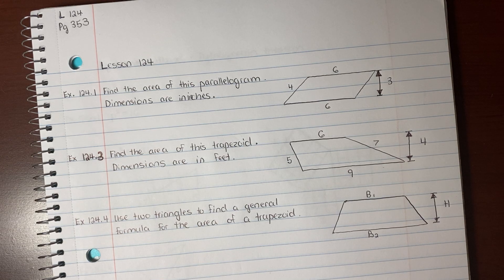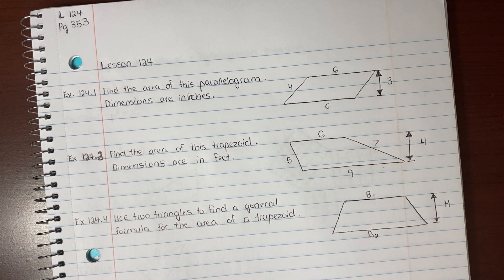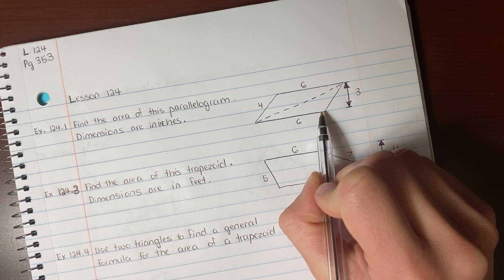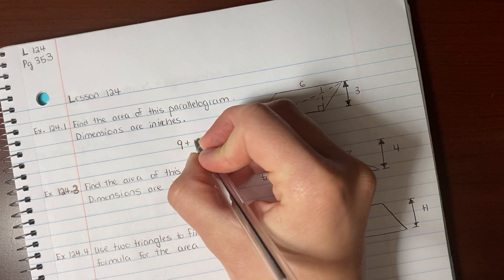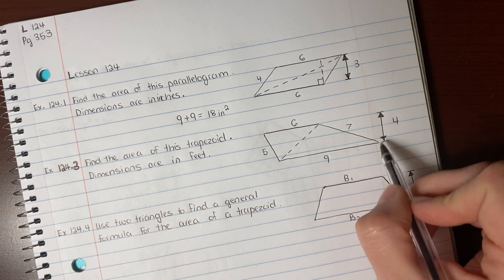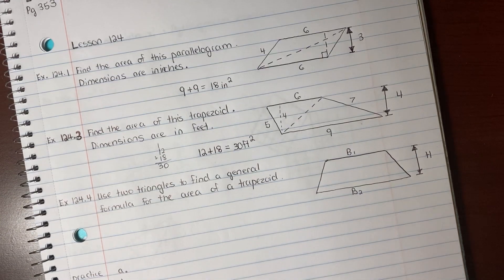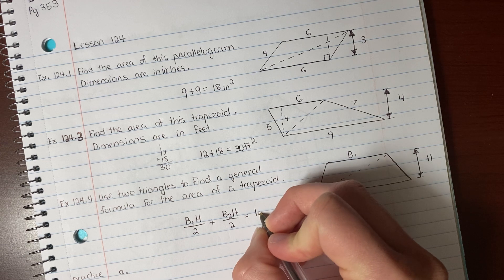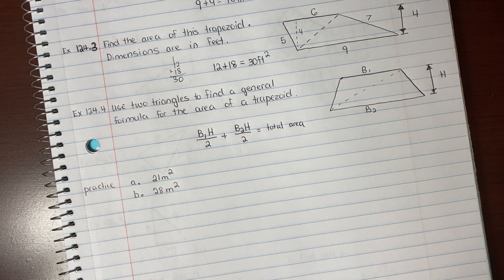Algebra 1/3 Lesson 124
Parallelograms • Trapezoids
Page 353
Second Edition